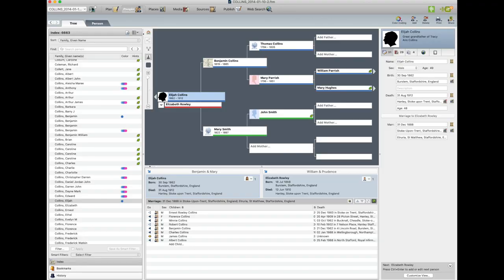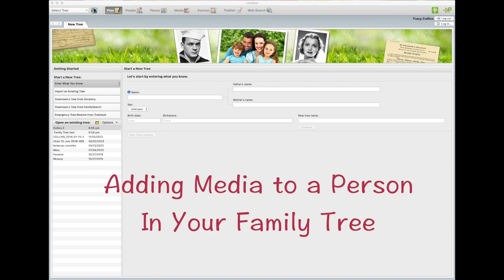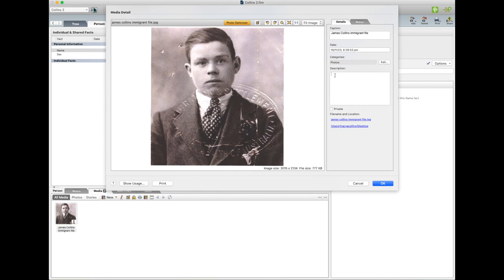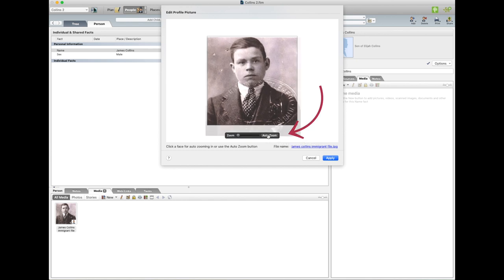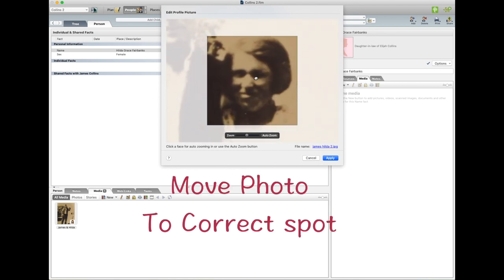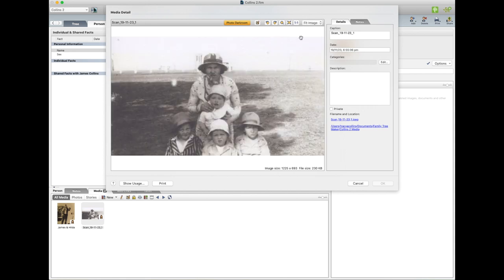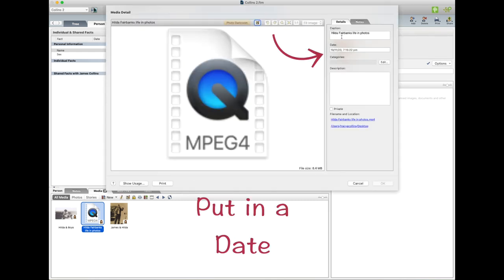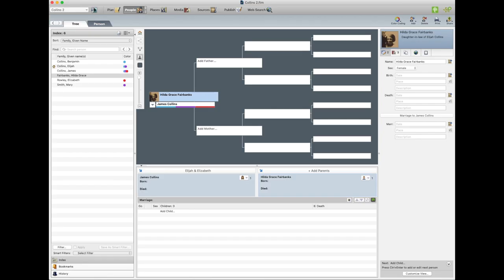"Enhance Your Family Tree: Adding Media to Family Tree Maker "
In this video, we guide you through the process of adding  media to your Family Tree Maker, bringing your family history to life. Discover how to attach photos, documents, and even audio clips to your ancestors' profiles, creating a more vibrant and detailed family narrative. This step-by-step guide will help you make your family tree a multimedia masterpiece.

Keep your head warm with our new beanies.

Hello everyone! I'm Tracy, and here to help you organise your family history. Through my Locked Tree family history pages, I aim to provide valuable tips and information about Family History to enrich your journey.
Let's go explore our roots together!

Locked Tree pages are to help unlock your Family Tree.
These pages are to help you with getting your research organised.
You can enter text information and images by using a PDF program.

These can be printed or used digitally; they come in 20 different colors, so you can organise your research in the color you like.

Esty shop